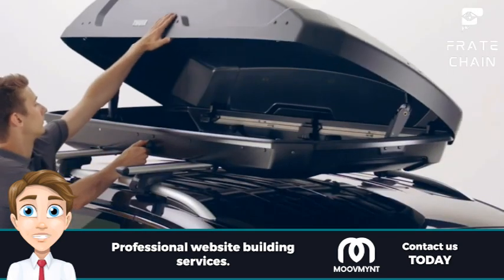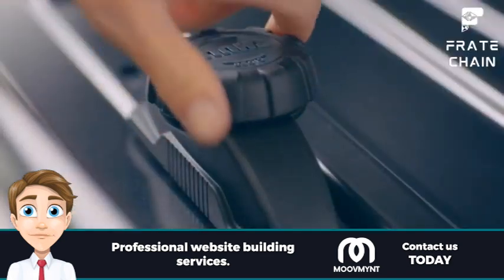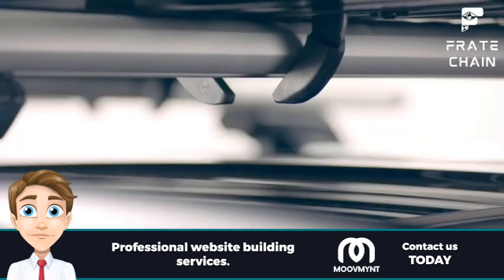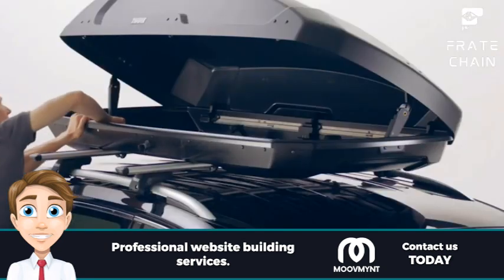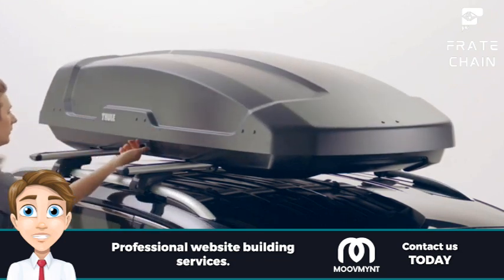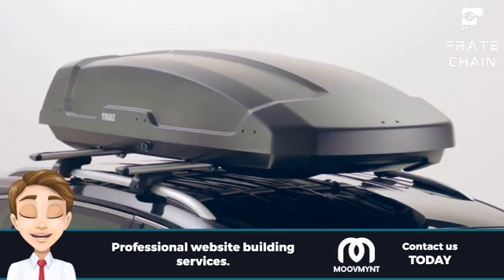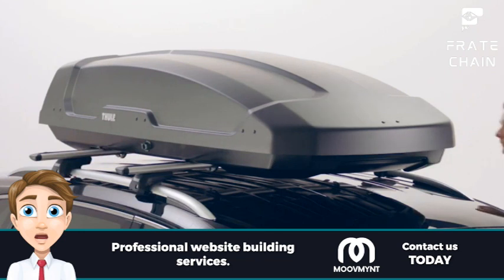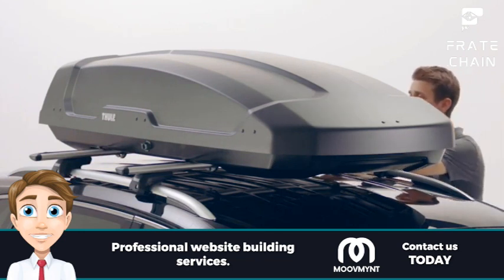How To Choose The Right Cargo Carrier For Your Needs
The Best Cargo Carrier for You

It’s a challenging task, especially given the abundance of cargo carrier options available. But don’t worry – we have some tips that should help simplify your cargo carrier selection process.